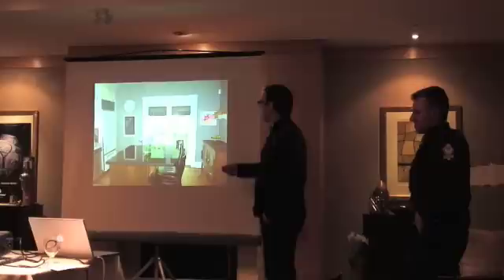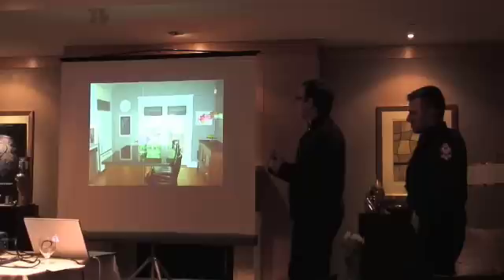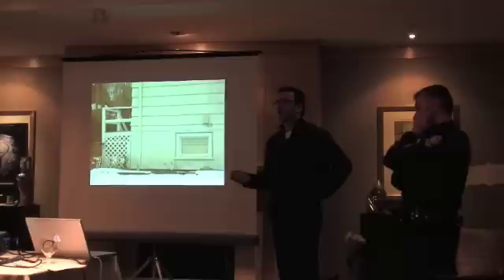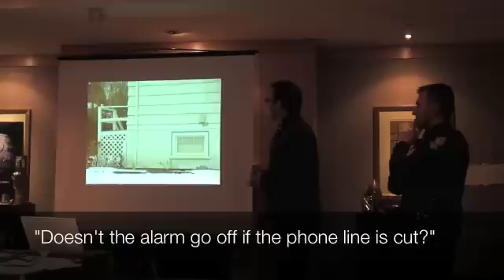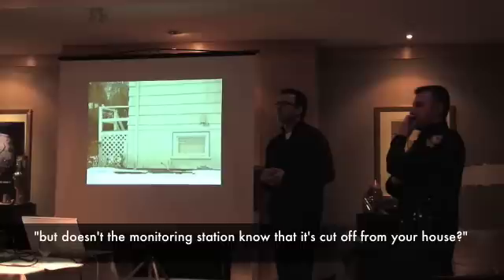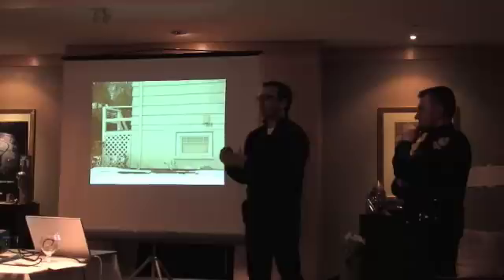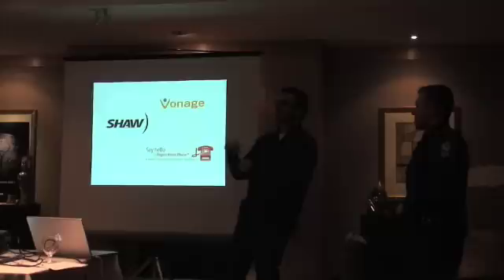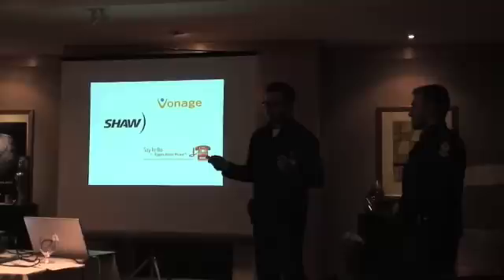Protect your Protection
an excerpt from a home security seminar at the Arbutus Club on April 10th, 2008 where Mike Jagger discusses why you need to 'protect your protection'... what happens if your phone lines are cut? why aren't motion detectors adequate security?